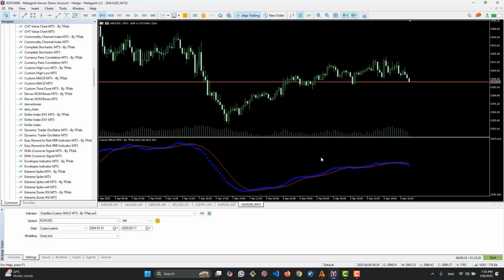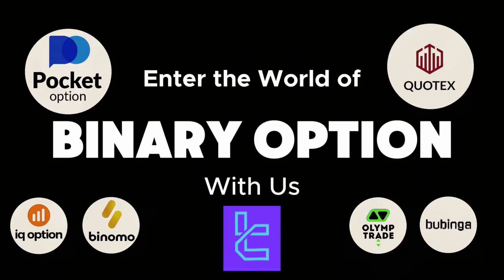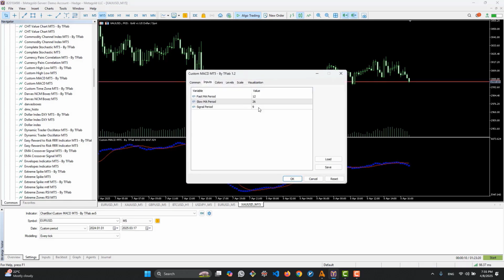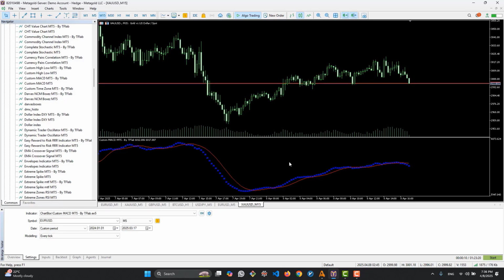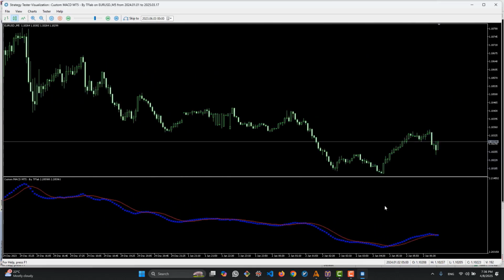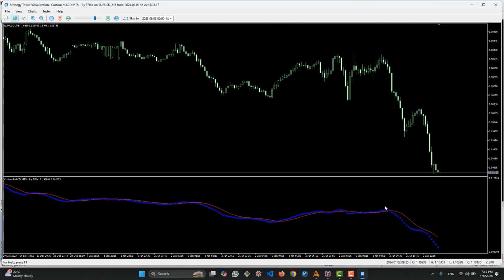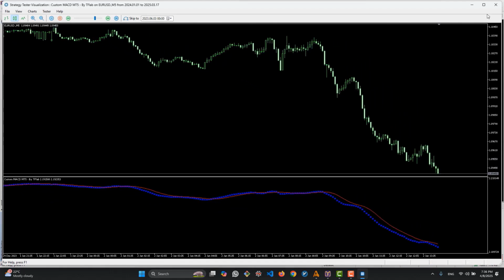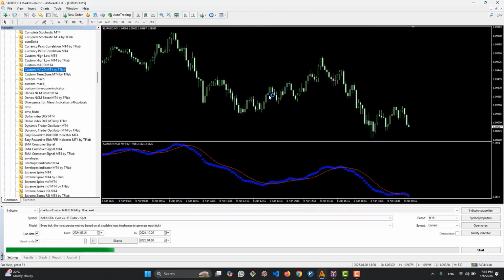📌Custom MACD Indicator for MetaTrader 4/5 – 2026 [Developer Update] - [TradingFinder]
Custom MACD Indicator for MetaTrader 4/5

💎The Custom MACD indicator is one of the most widely used tools in technical analysis, designed to assess a price trend's strength, direction, and momentum. This indicator is made up of two main components:

00:06 Custom MACD intro
00:21 MACD line visuals
00:36 Buy sell signals
01:03 Fast MA settings
01:13 Slow MA settings
01:27 Signal line setup
01:48 MT5 live test
02:18 MT4 live test